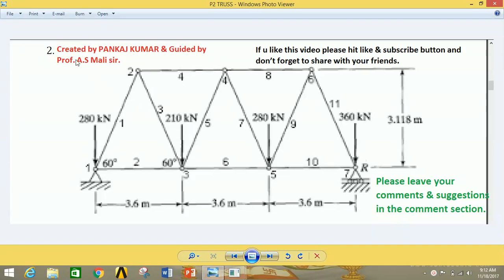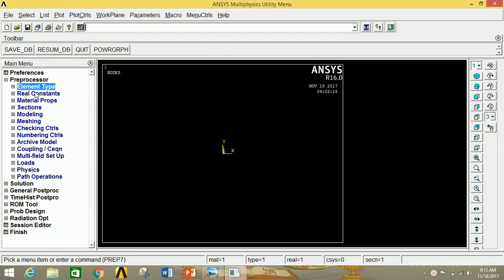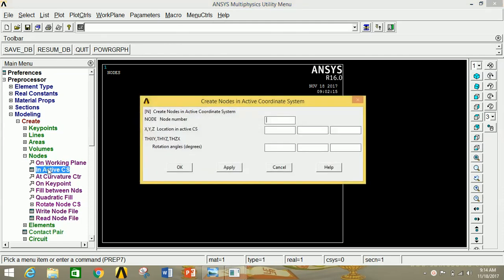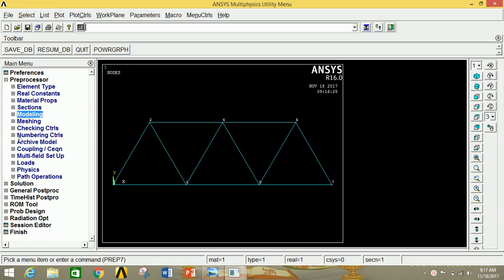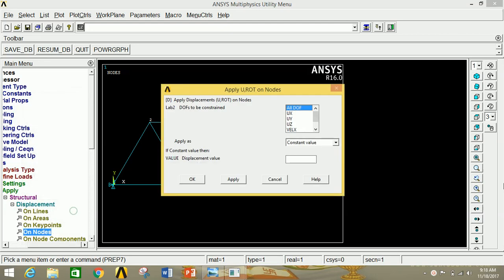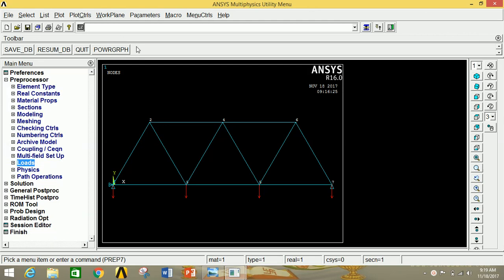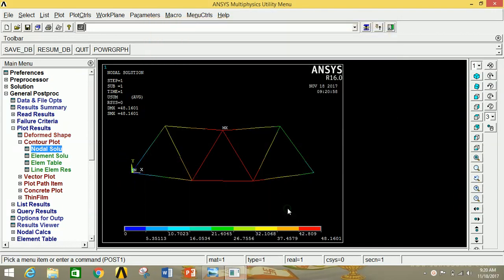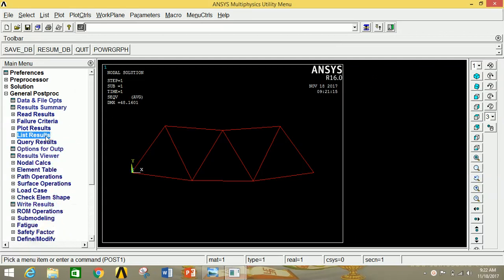TRUSS ANALYSIS OF STRUCTURE IN ANSYS APDL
Analysis of truss/STRUCTURE by using Ansys Mechanical APDL 16.0.MECHANICAL ENGINEERING. In this video u can learn how TO draw given structure in ansys mechanical APDL & find deformed +undeformed shape of truss & its animation .How to find displacement vector sum & stress like von misses stress.